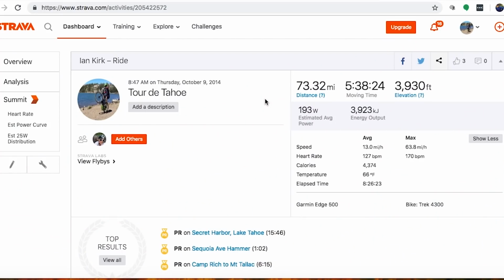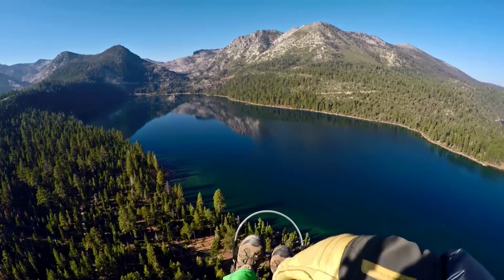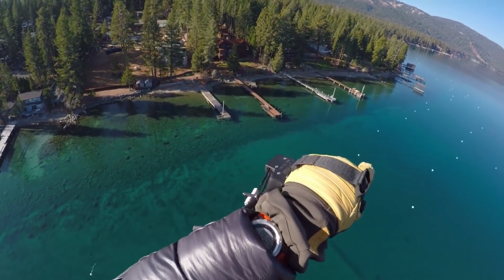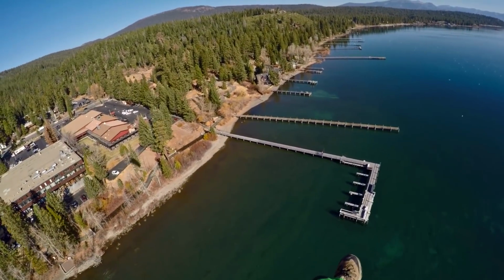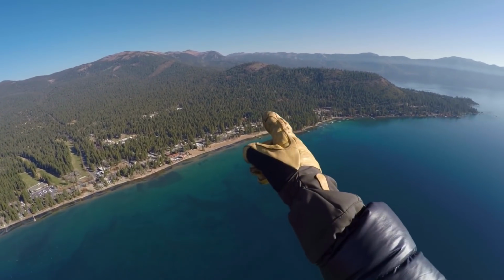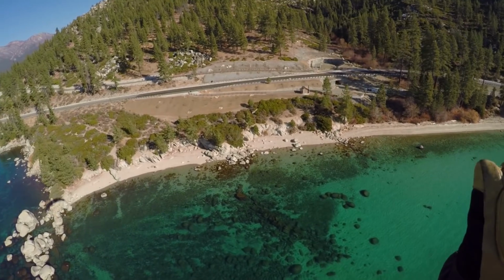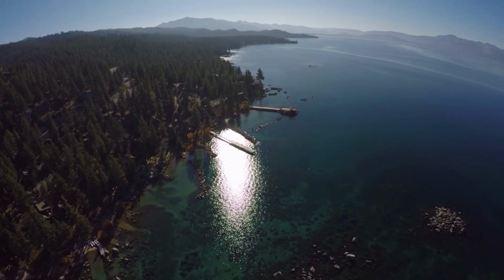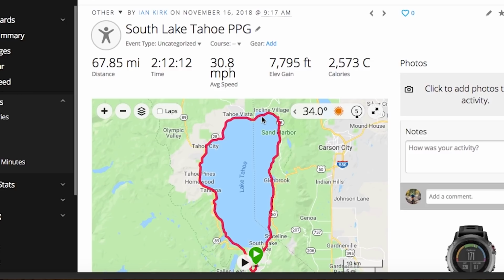Can a Paramotor Make it Around Lake Tahoe on 12 Liters of Fuel?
I’m setting out on an adventure to see if 12 liters of fuel will make it around Lake Tahoe.  We have to find smooth air and and tail wind to make it all the way around and not land in the freezing Lake.

Helmet Camera
In Flight Audio Recording

Fuel Can
PPG Book